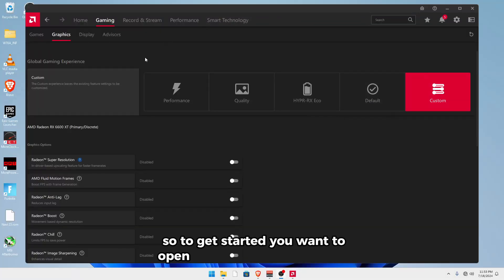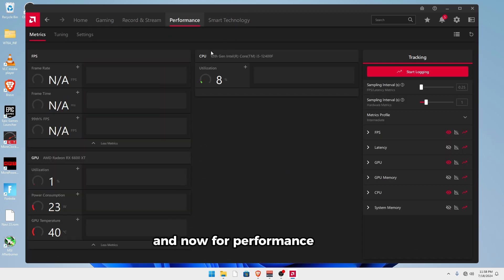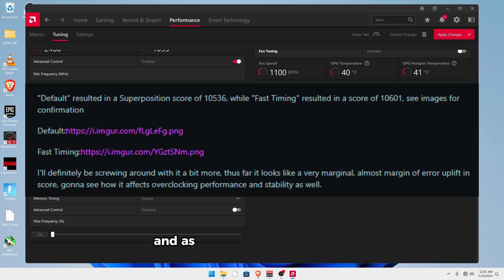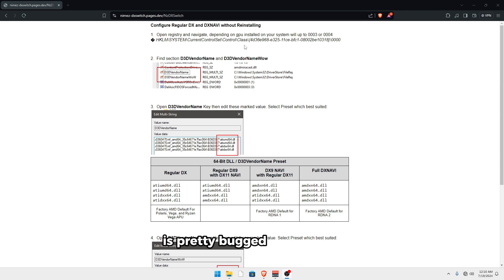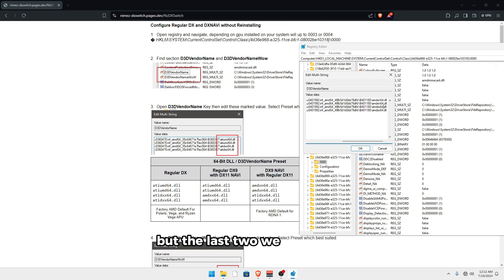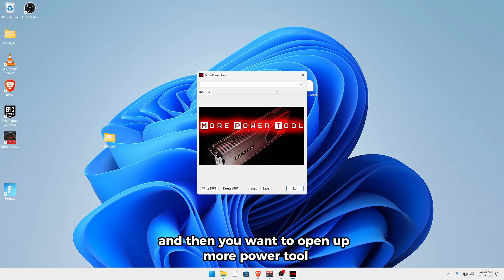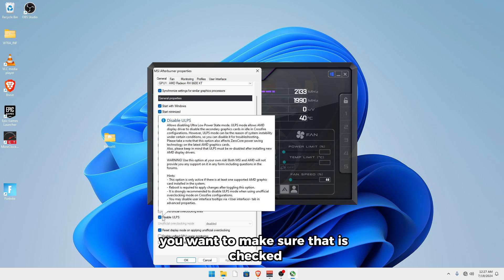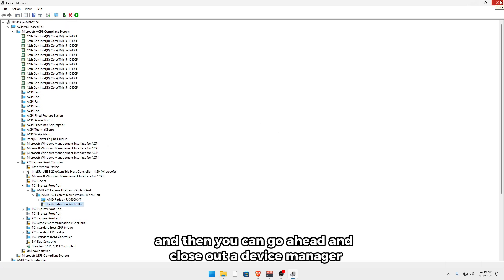The COMPLETE Guide to Optimizing AMD GPU Performance in 2024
This is the ONLY AMD GPU optimization guide you will ever need. In this video, I include tweaks that are not well-known but significantly increase fps, fix stutters, and overall get better performance out of your AMD graphics card.

D3DVendorName Tweak: nimez-dxswitch.pages.dev/NzDXSwitch

Whether you're a gamer looking to maximize your rig's potential or simply want smoother gameplay, Zurkow provides clear, effective solutions backed by expertise.